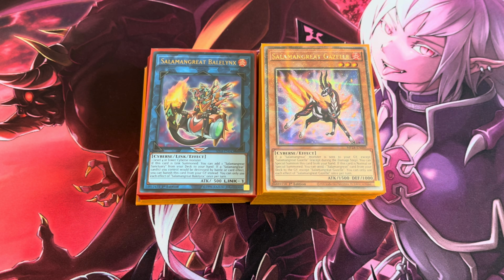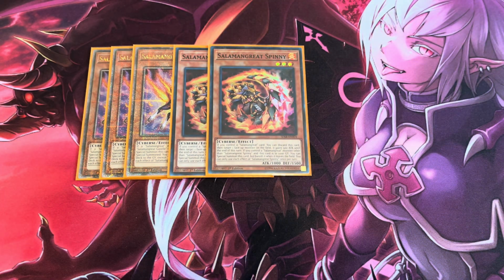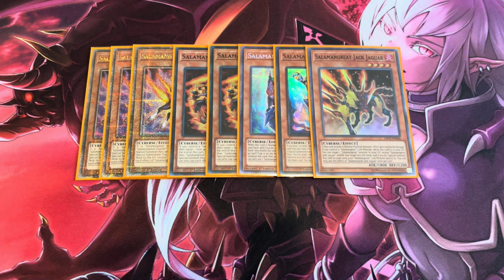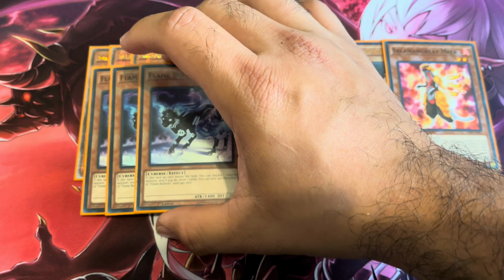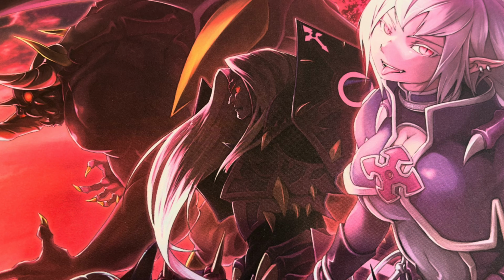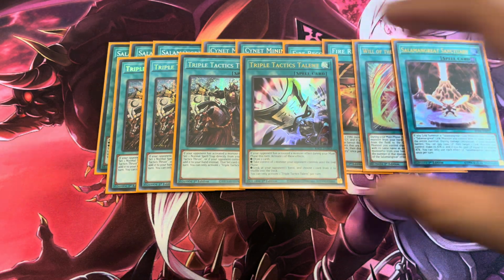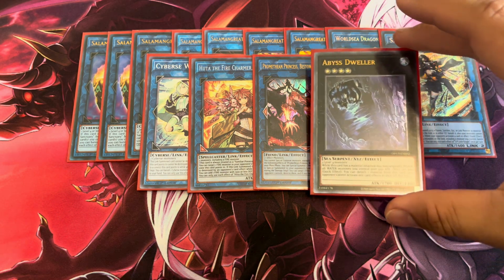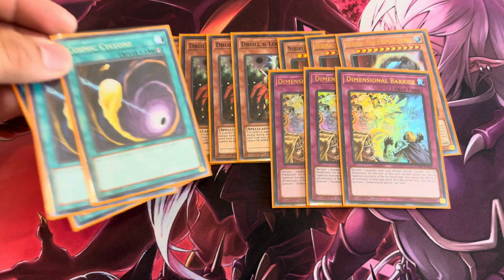Salamangreat Deck Profile September 2024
Hey everyone, here's a bonus video for all of you. Not only is this an updated deck profile of Salamangreats but I also included some new additions from the Mega Tins. I'm really excited to showcase this build of Salamangreats and hope that all of you will enjoy what I brought to the table.